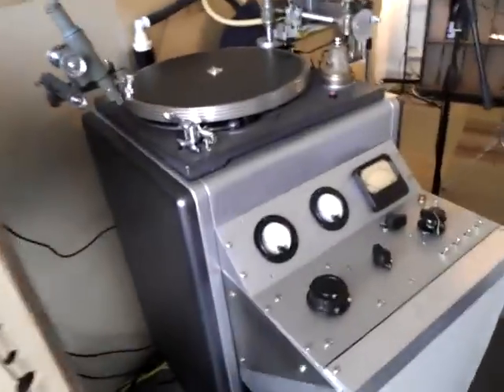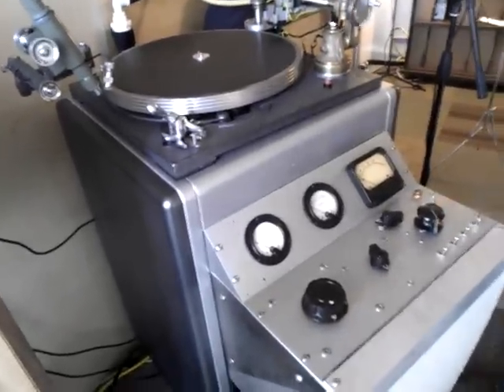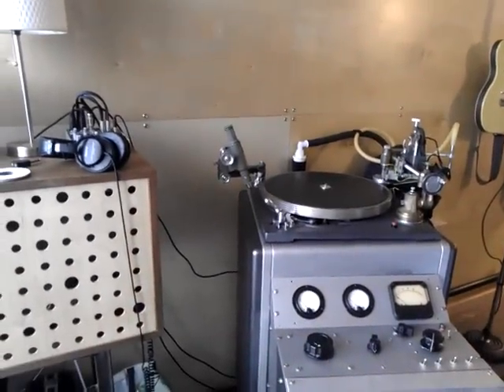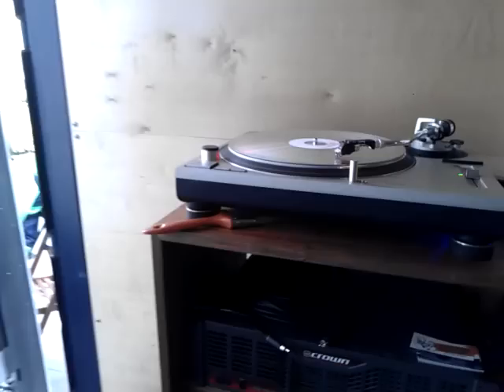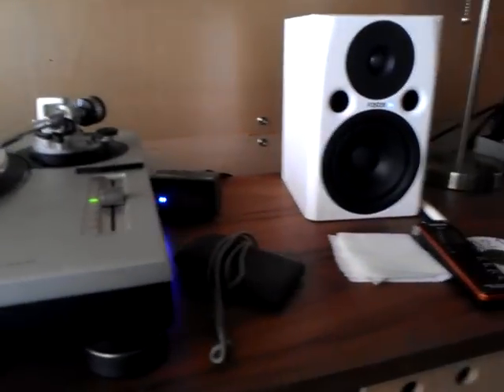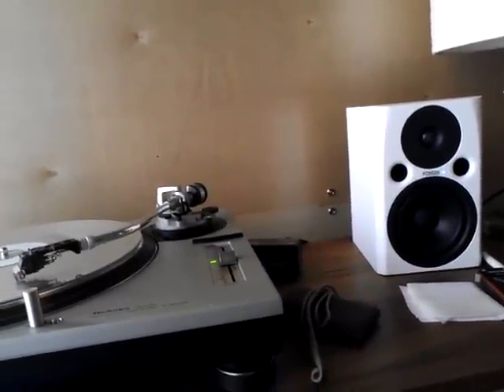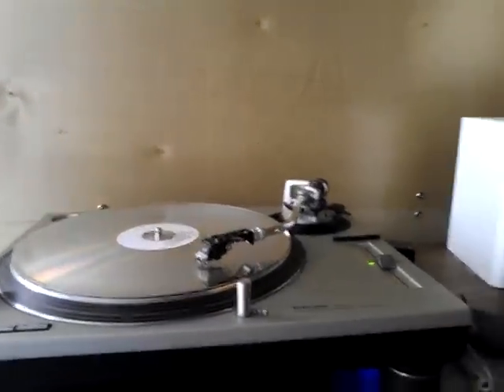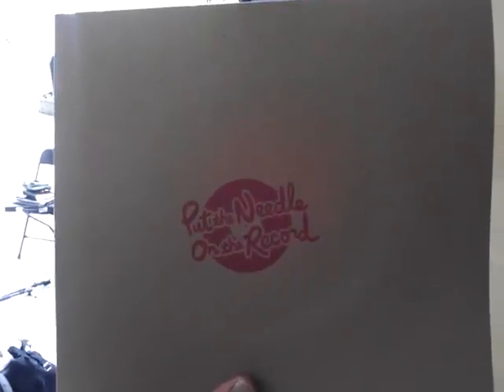Sycamore Grove - Put The Needle On the Record - Seattle Time Capsule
Video of us and the guys at "Put The Needle On the Record".  We were listening to the track we had just laid down on vinyl for the Seattle Time Capsule.  I'm on guitar, Bob's on saw.  We filled up the 'B' side of Record #1!!  These guys will be recording people doing anything (talking, music, stories etc...) for 6 months (October 21st).  Get down there and record yourself for the 50 year Seattle Time Capsule.  This is part of the "Next 50" celebration at the Seattle Center.  They are located in a shipping crate on the South side of the Intiman Theatre.